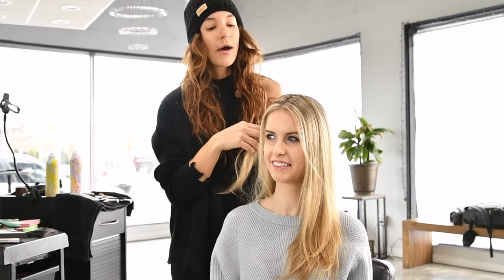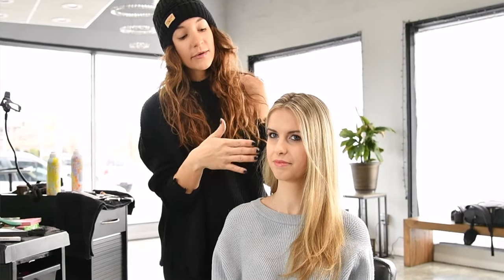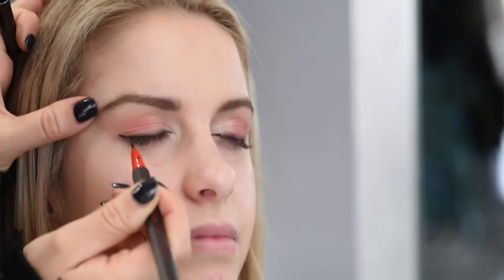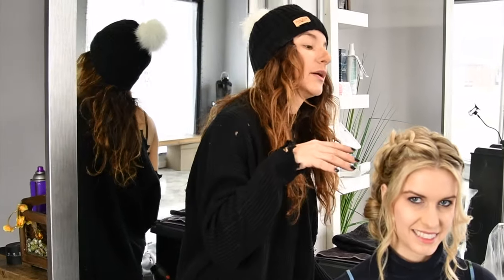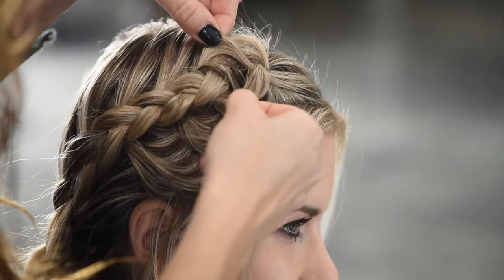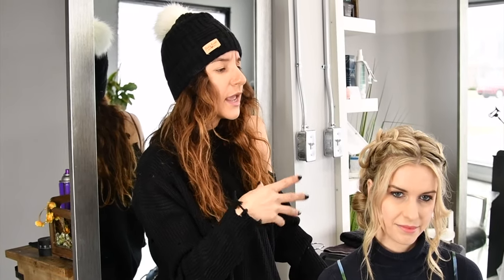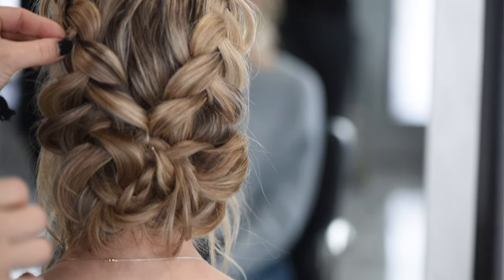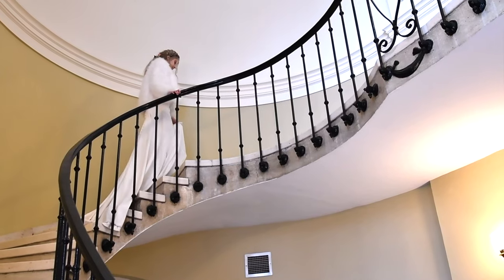GRWM - Valentine's Day Glam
Envision Beauty schools us on how to slay your glam for Valentine's Day. Come along as she explains how she executed this fabulous look. This look is also perfect for brides looking to keep it fresh on their big day.

What do you guys think? We would love to hear your thoughts!